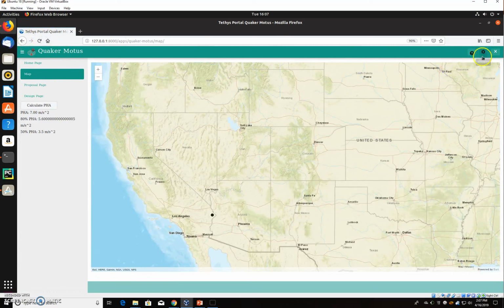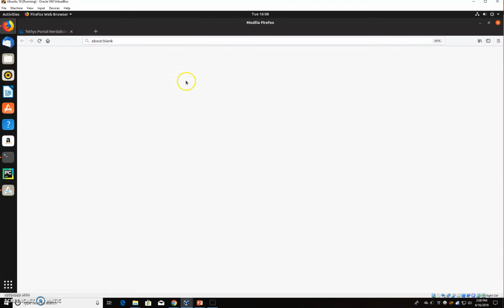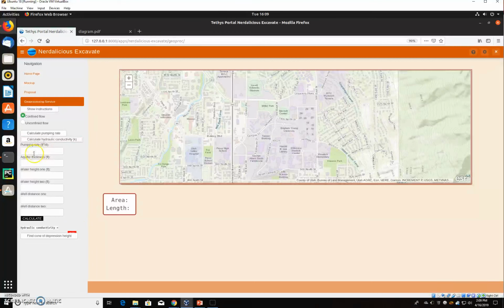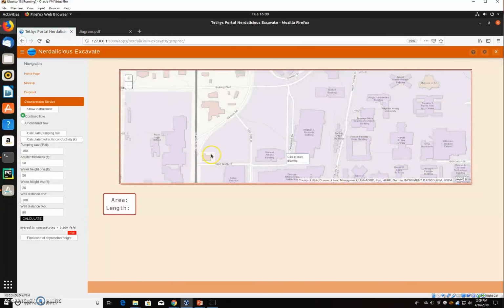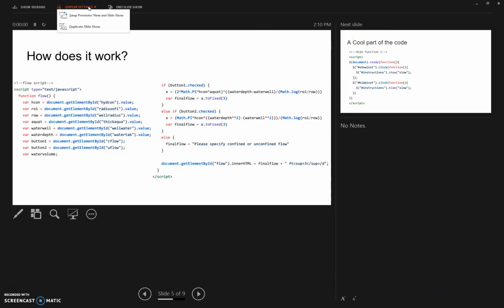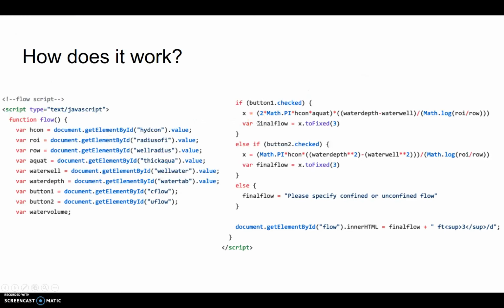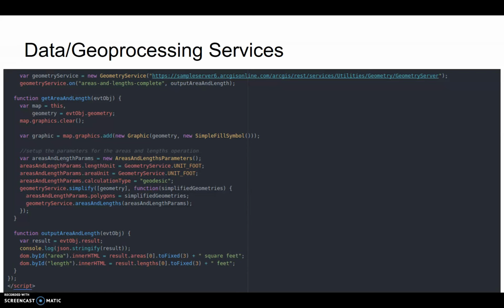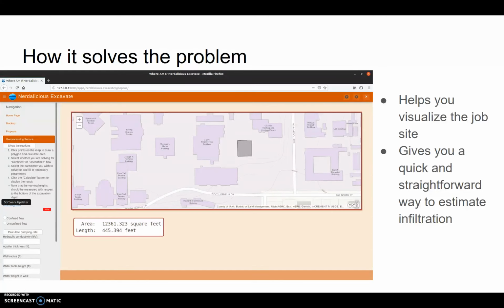2019 BYU Civil Engineering GIS Web Dev Final Project: ExcavatorApp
Kyler Ashby, Seth Richardson, and Brandon Roberts present their final class project using Tethys Framework and ArcGIS Server.